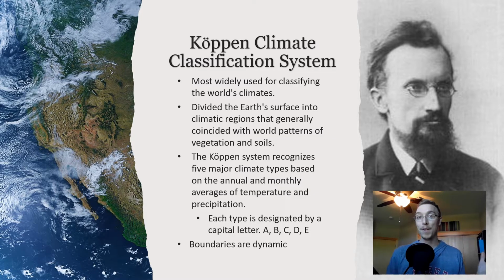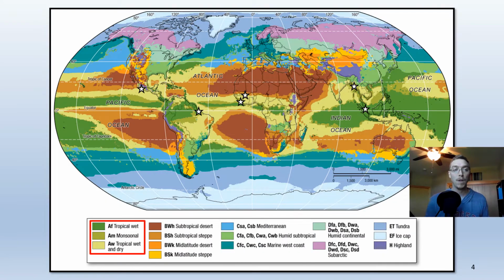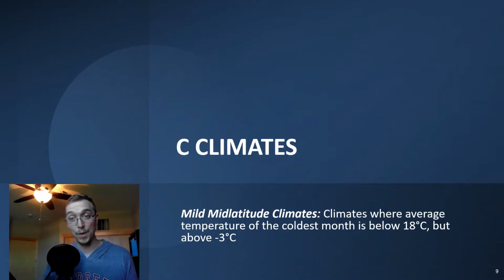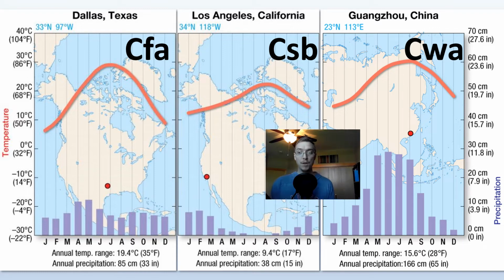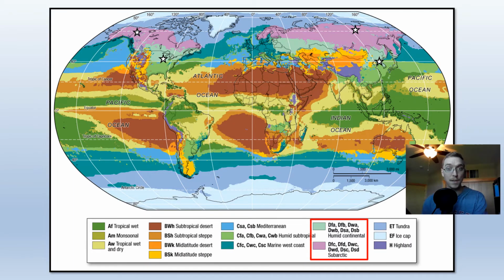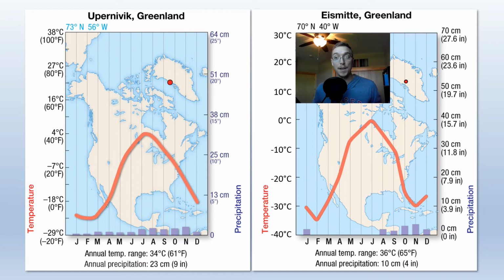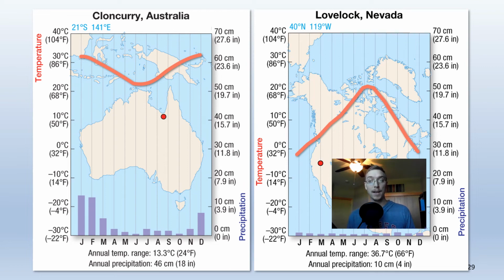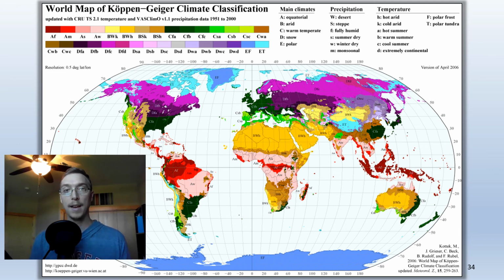GEOG 340 - Climate Regions (Lecture 4)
This video was recorded for the University of Wisconsin-Eau Claire Fall 2022 GEOG 340 - Climatology course. In this video, Dr. Zach Hilgendorf discusses the Köppen climate classification system by going over examples of the various regions with climographs.

Link for the Köppen Climate Downloadable Data (KML and R formats)